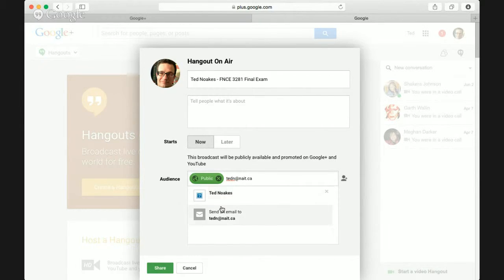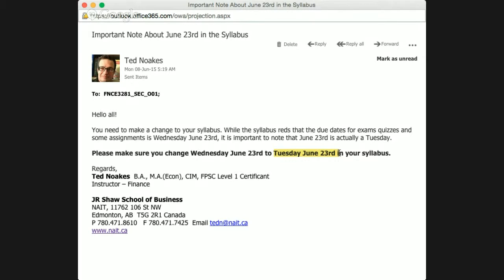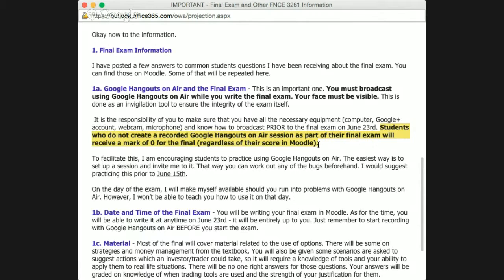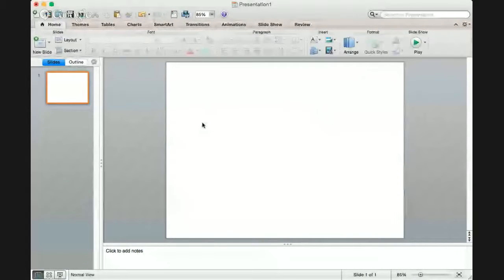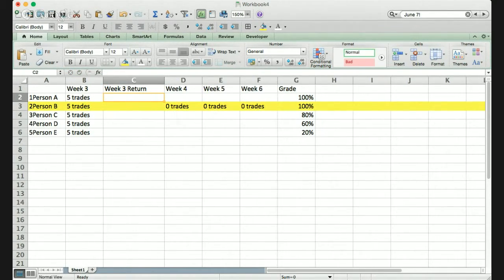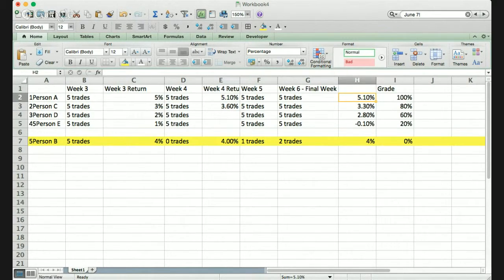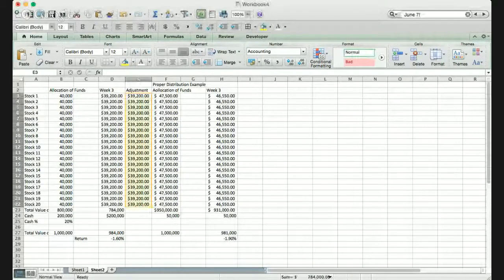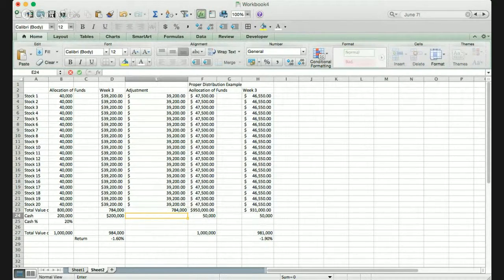FNCE 3281 - Final Exam Video Preparation and Recent Email Review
In this Hangout we will practice setting up the Google Hangout on Air that you are required to broadcast with during your final exam. We will also review the most recent email with important information regarding course completion.